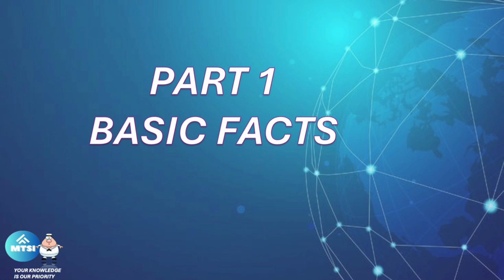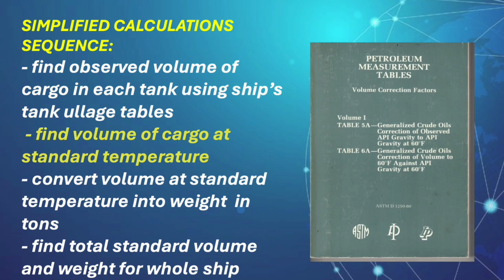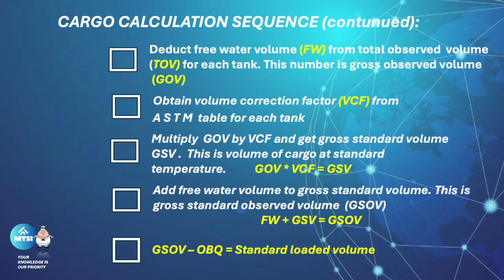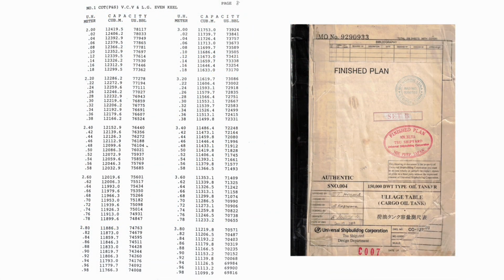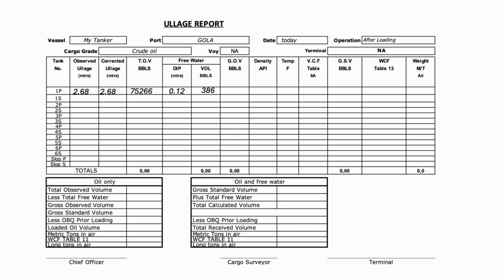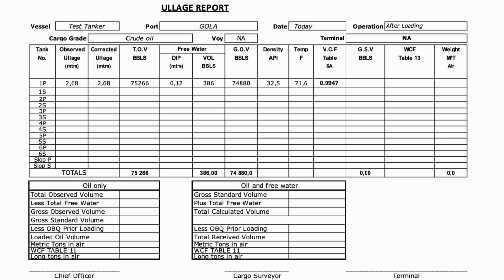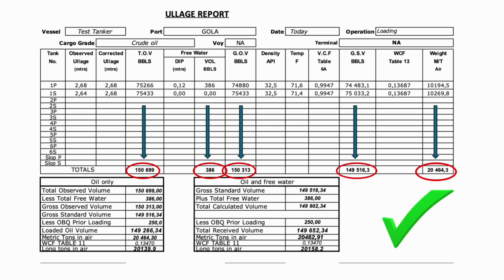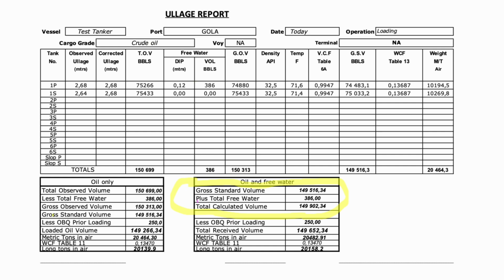OIL TANKER CARGO CALCULATION AND ULLAGE REPORT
Step by step explanation of cargo quantity calculations process and ullage report for beginners.
Advanced course contain lot of hints and tricks, including correct tank gauging, what ASTM table to use and when, vessel experience factor, letter of protest for cargo figures difference  etc.
Advanced course will premiered on 11th of July

Comments and question are welcomed on MTSI (Maritime Training Safety and Inspections) Telegram channel